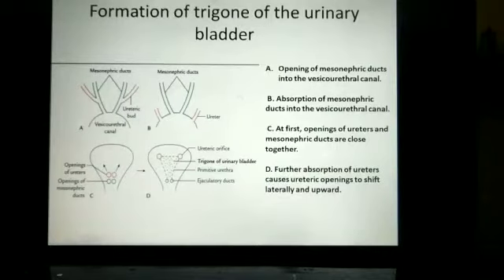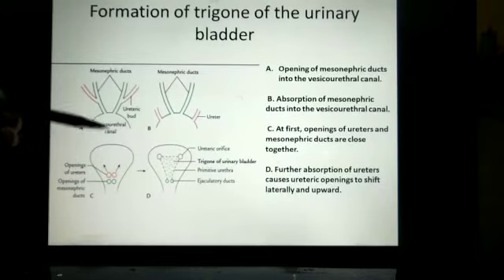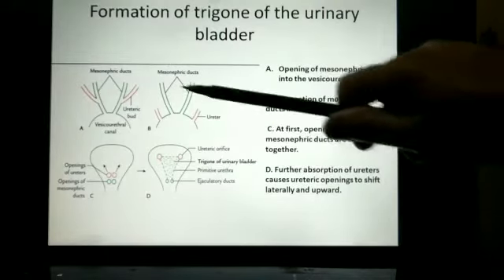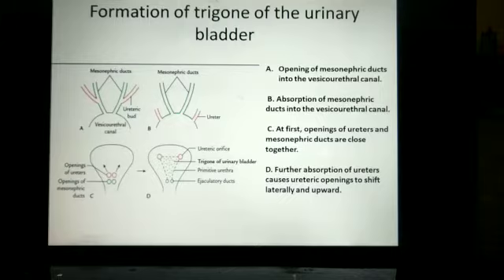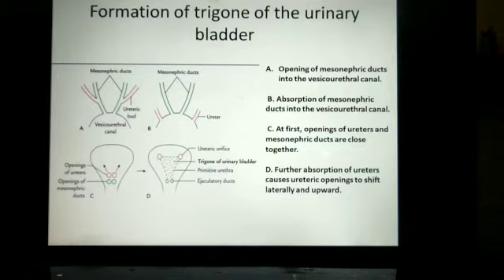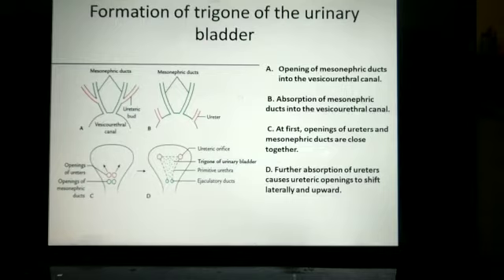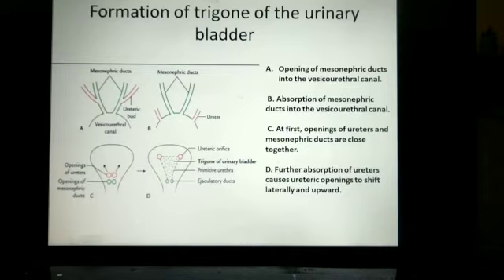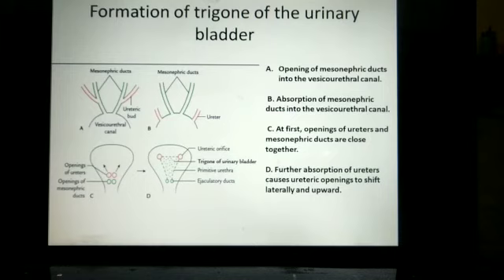Development of bladder part 2